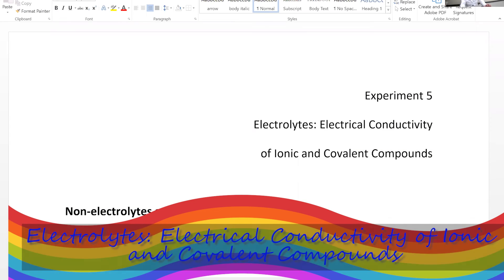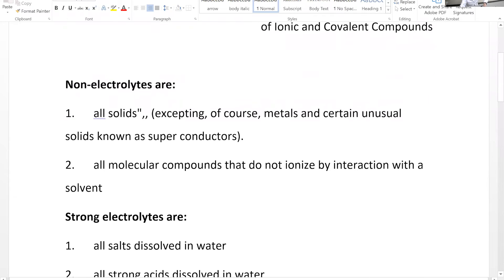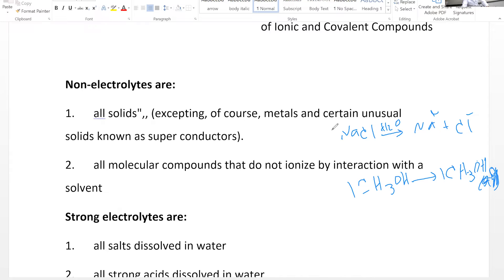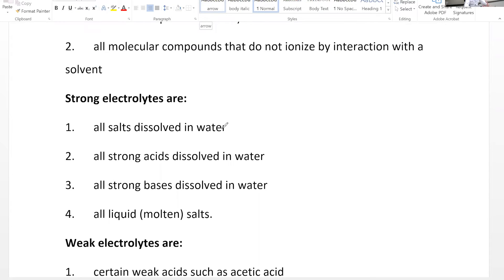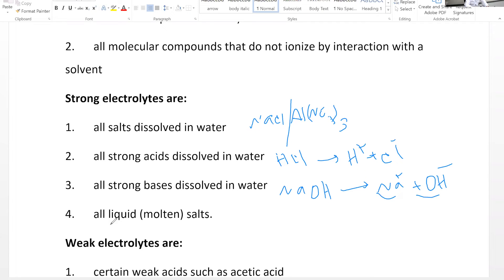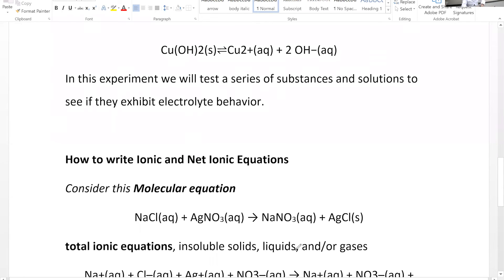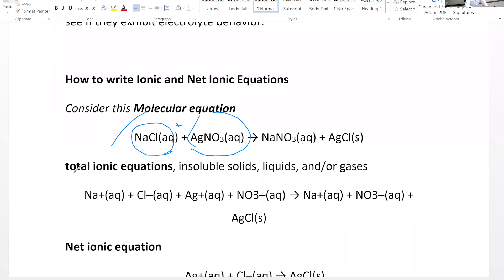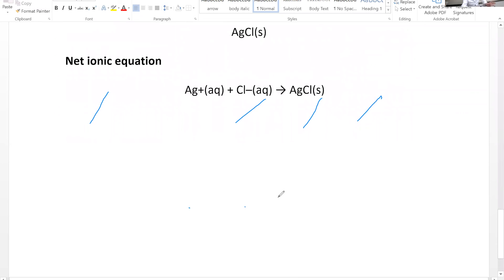Electrolytes Electrical Conductivity of Ionic and Covalent Compounds